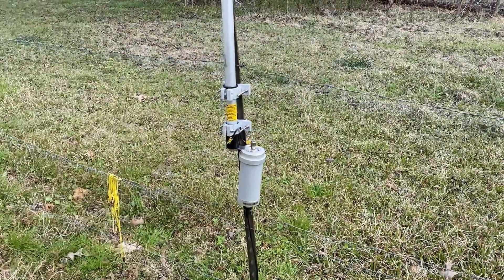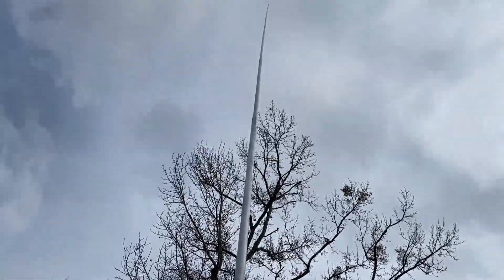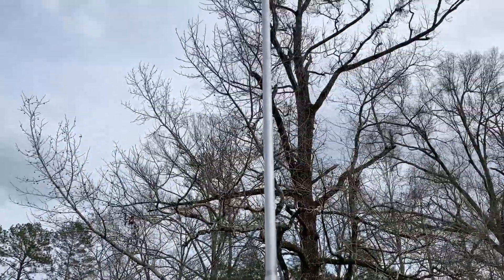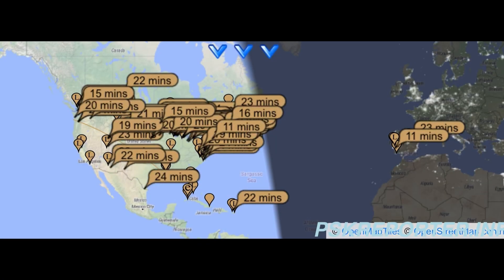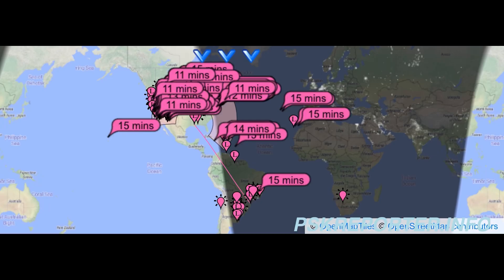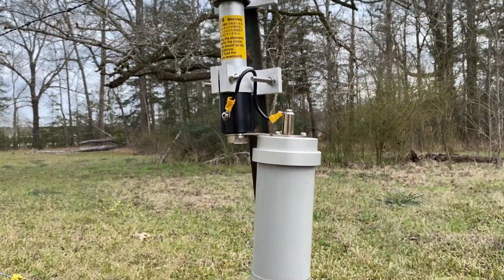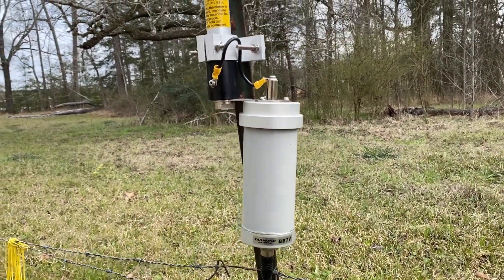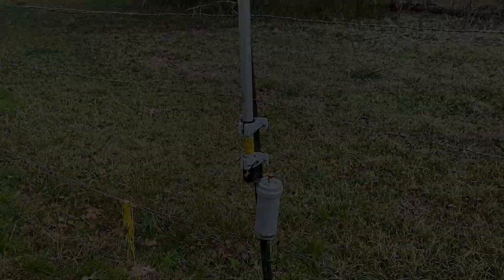This Antenna Has a Niche, Is It For You? Diamond BB7 Portable HF Vertical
This diamond antenna allows for HF operation but requires no ground plane!